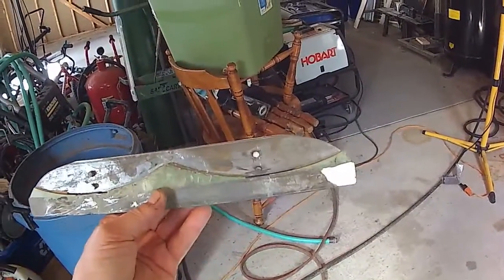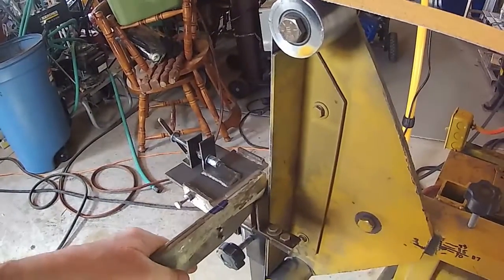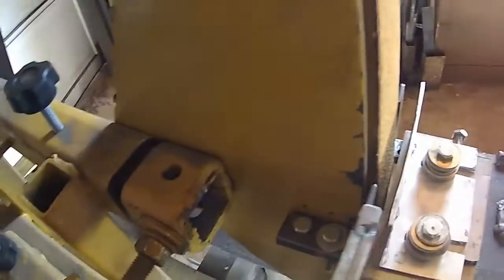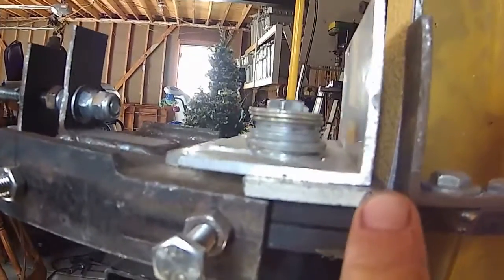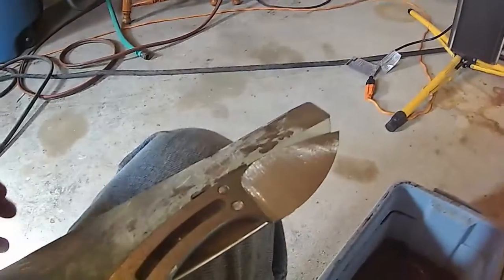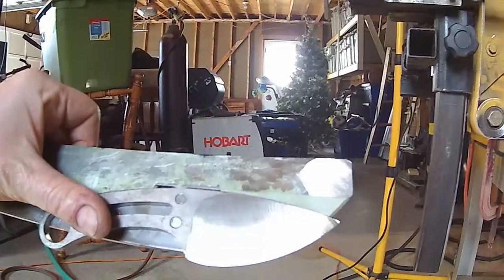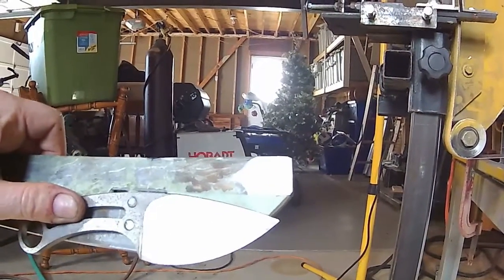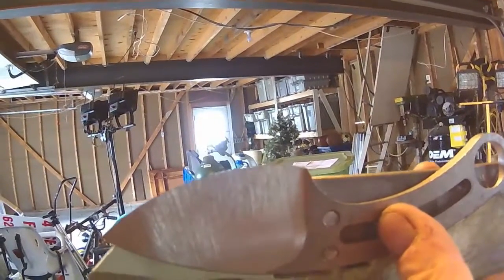Flat Grinding Bevel Jig Blank Carrier Modification Update | GET THE JIG PLANS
Flat Grinding Jig Carrier Modification Update - Knife Making.  I was able to grind 19 knives with one 3M Gold Ceramic 50 grit belt using the cutting edge up configuration that I have seen most others on youtube use.  I gave it some thought and decided it would not take much modifications to the current blank carrier to get it to be able to do flat grinds with the cutting edge down.  The reason for this change is to extend the life of the grinding belts.  With the cutting edge up the a sharp edge is presented to the belt and strips the grit off of the belt.  With the cutting edge down the grit is presented with a tapered edge to begin its cut and less stripping action of the grit which results in the grit staying on the belt longer to cut more blanks.  I use a Hobart Handler 180 MIG welder to build these blank carriers.

Next I felt I needed to improve my skills in the area of knife design and production so I could control the cost of my knives to a point that would be affordable to a larger group of potential customers.  This meant that for some of my designs I would use CNC machines to do work that I could not do at a comparable price.  In order for this to be possible I would need to learn how to get my ideas into CNC compatible format.  To make this happen I started learning CAD with DraftSight.  It was not nearly as hard as I thought it would be and I kick myself for not learning it much sooner.  The CAD use has opened up an entirely new universe of creative options for me as a knife maker.  I am not an expert with it by any means but I have been able to use it well enough to come up with some fantastic profiles that can then be economically cut on a CNC laser.  I do some of my prototyping and custom work on a CNC mill because the cost to setup for the CNC laser is too expensive for only a couple of blades.
I also outsourced the heat treatment processes.  The steels that I use are often referred to a super steels.  They require very specific and sometimes complex conditions for proper heat treatment.  The temperature ranges for getting best properties are very narrow.  Some of them need to be heated in an oxygen free environment to near 2000 degrees then quenched and tempered to -300 degrees.  There is no way I could do all of this satisfactorily or competitively on cost.
If you are interested in knife making be sure to see some of my other videos to see how I make the knives.
My knife making has been an adventure and I am pleased to be able to share it with viewers on youtube.  Thank you for your interest and support.